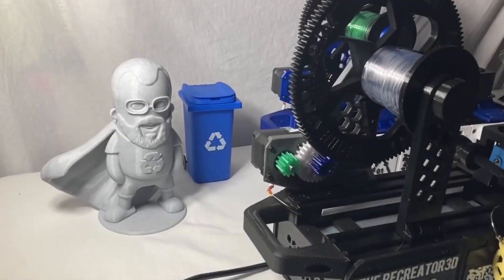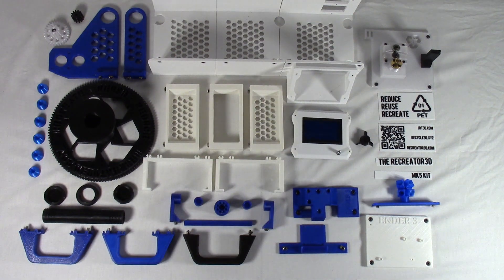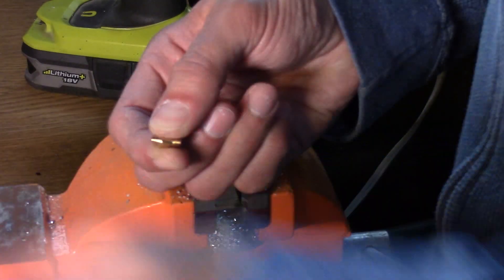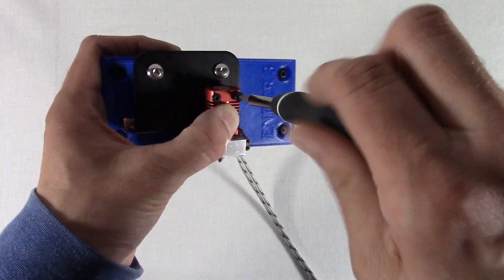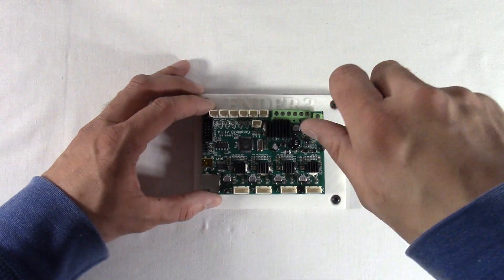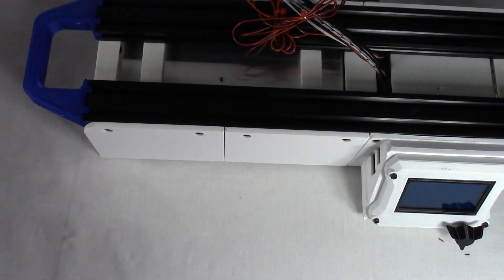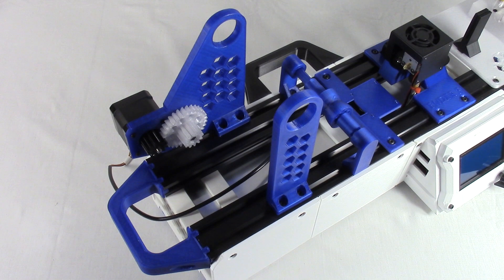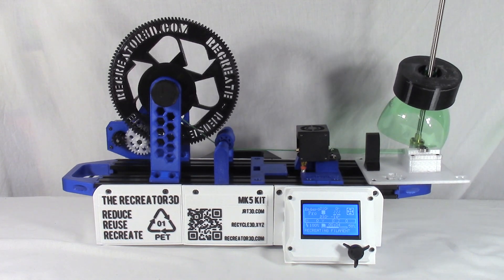The Recreator 3D - MK5Kit : Ender3 - DIY Build Notes - PET Filament Maker - Plastic Pultrusion Unit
Join Our Groups to Stay Up To Date!

The Recreator 3D's purpose is to Recreate PET #1 Recyclable Plastic Bottles into Useable 3D Filament.

The Smallest, Most Compact, and Portable Pultrusion Kit seen within the community. It's ability to Strip, Reform, Color, and Spool all in one Continuous Pull Cycle. Coming in Under $200, This Community Kit should inspire most Households and Community Team Leaders.

The Recreator 3D, inspired by the XViCO X3S 3D Printers.
It's base structure, a few accessories, and a handful of 3D Printed parts are all that was used.

The Recreator 3D Will be 100% Free As a Community Build.

With the "Pet-Pull" Group from Russia as visual inspiration of using a Pultrusion Method. I wanted to further adapt PET#1 Recycling to be more accessible to every person even easier.

With this Goal, We'll reshape our Future's recycling Methods; One bottle at a time!

JRT
Joshua R. Taylor

recycle3d.xyz